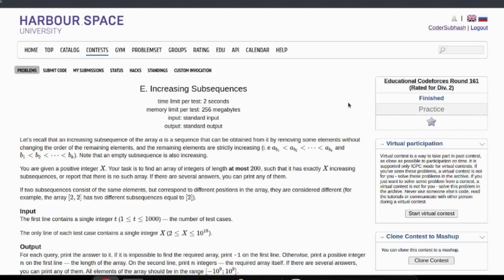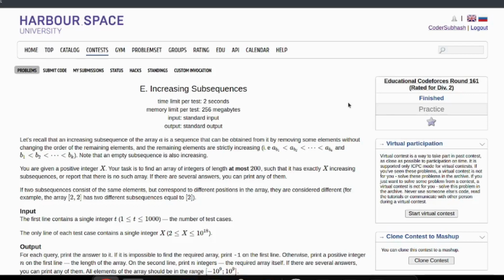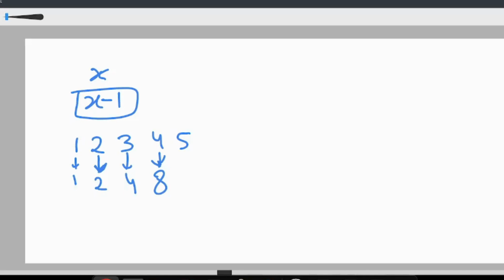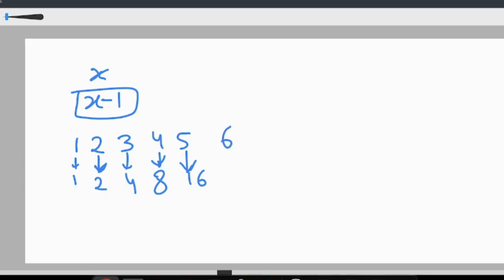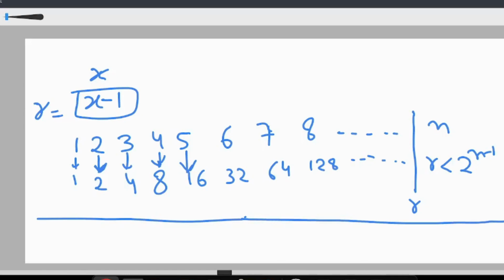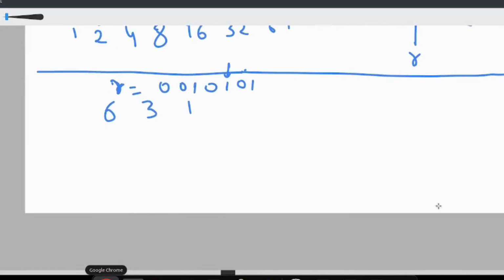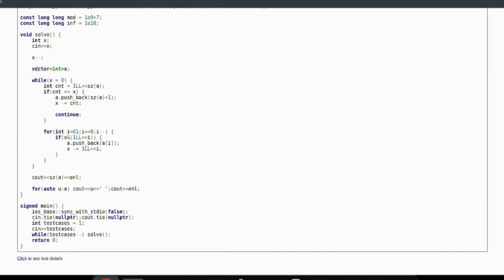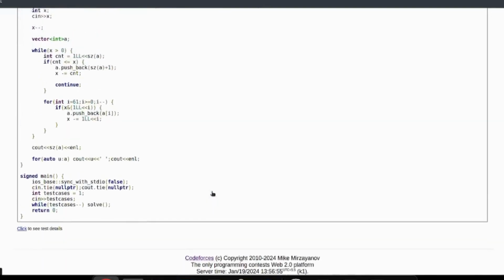Educational Codeforces Round #161 (Div 2) Problem E | Increasing Subsequences